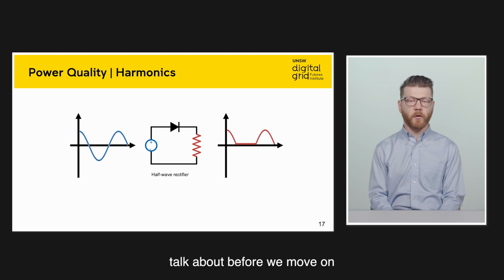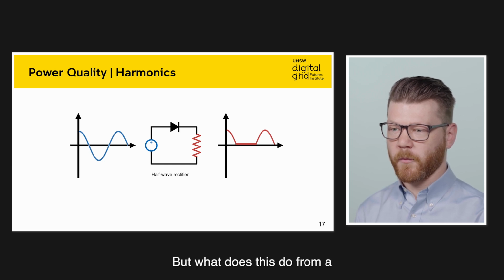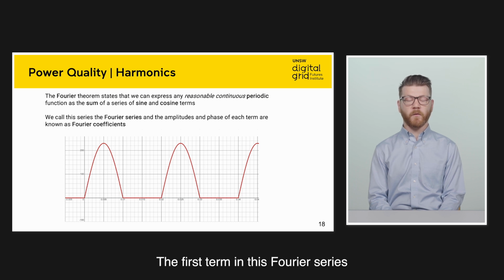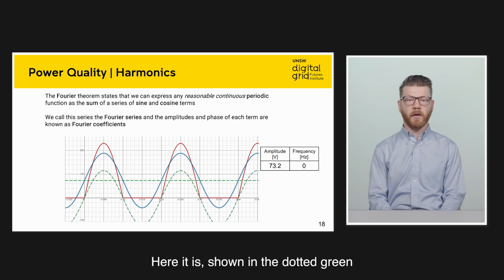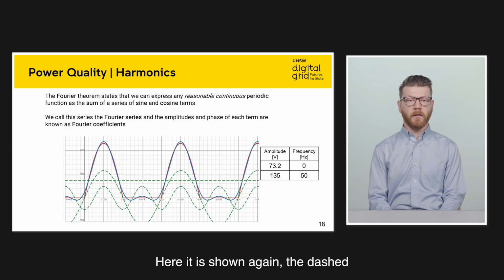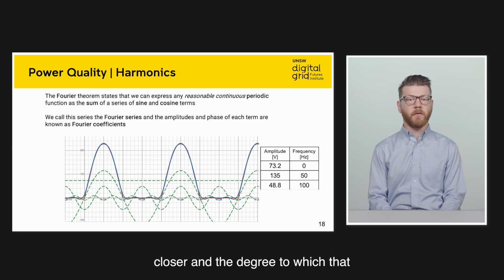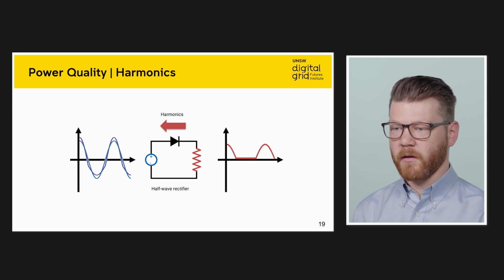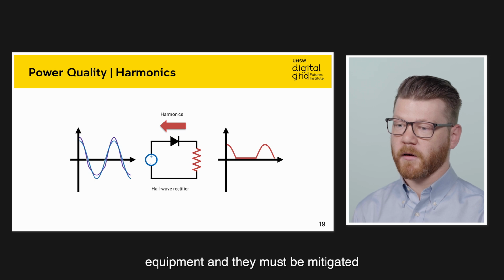Future Grid 101 | Power Quality (with Ryan Hall) | Module 7.7